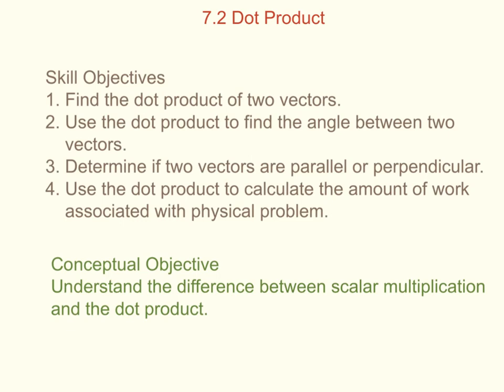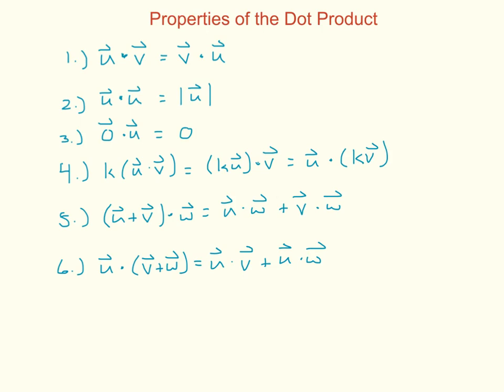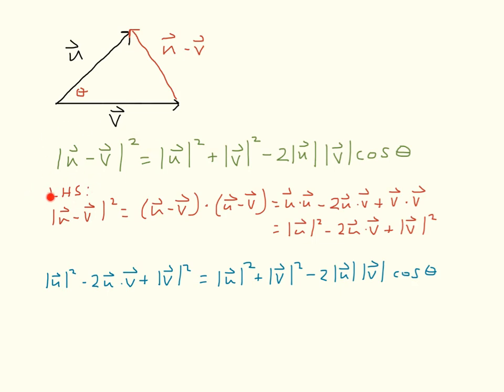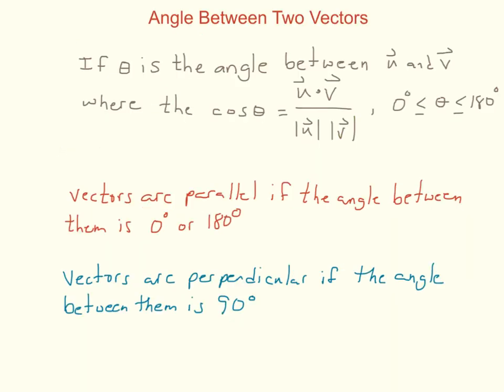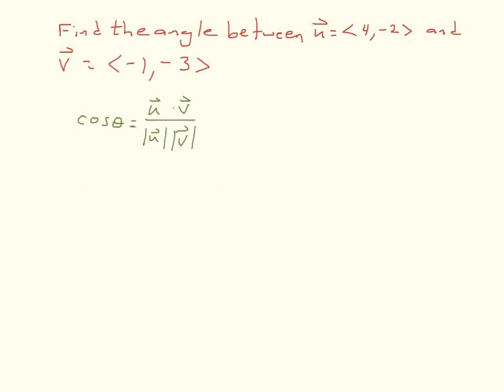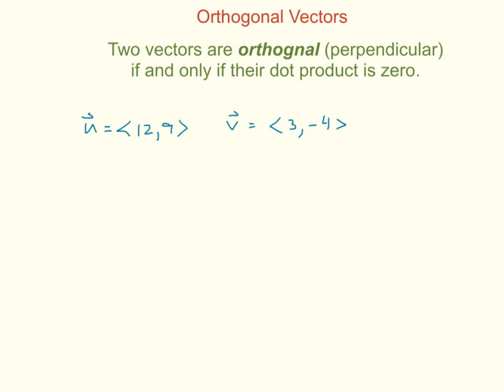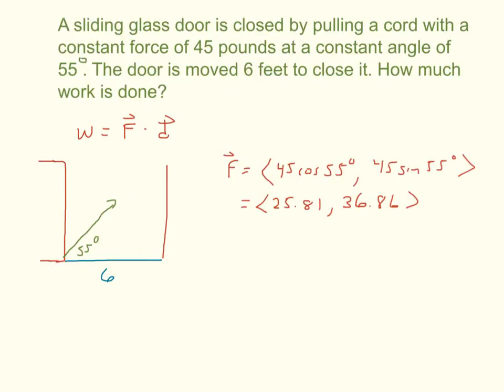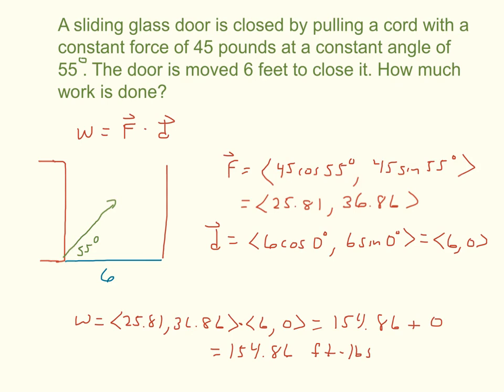PC 7.2 Dot Product